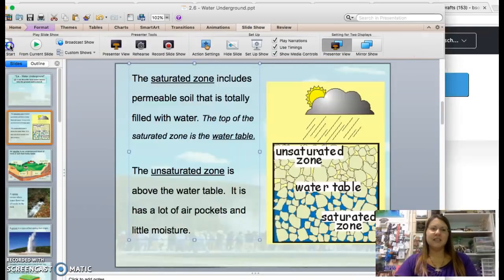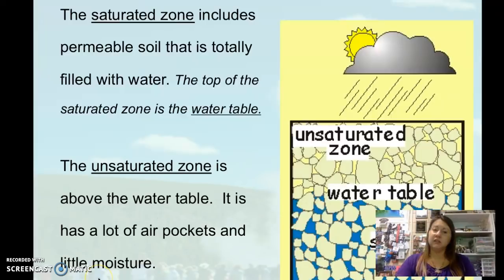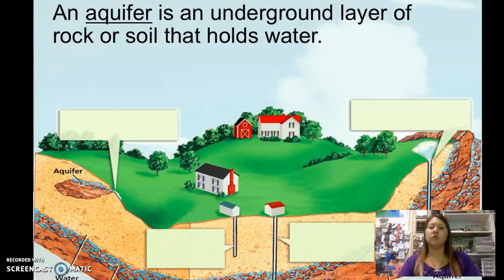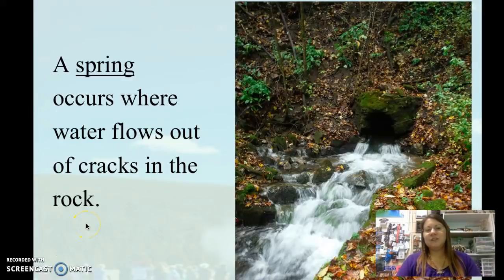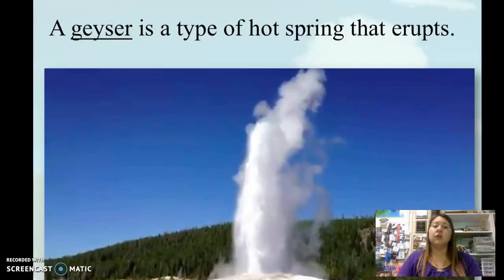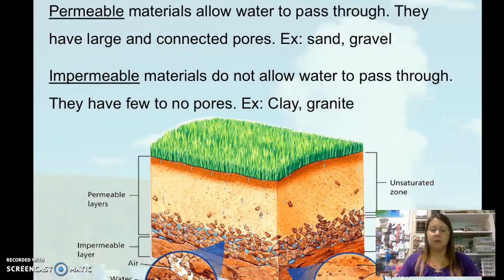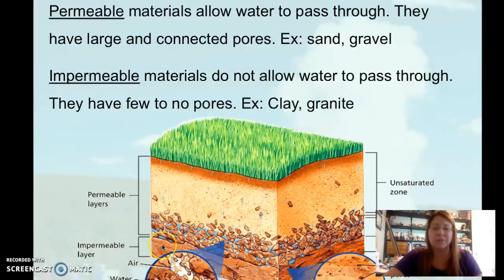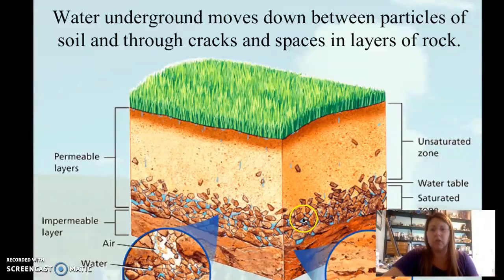2.6 - Water Underground